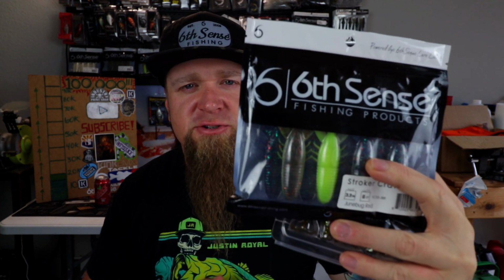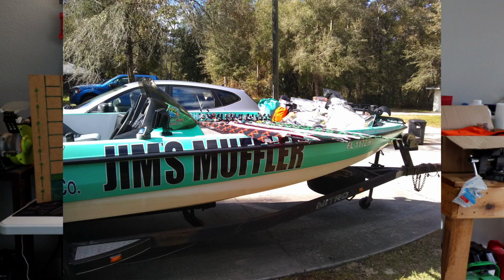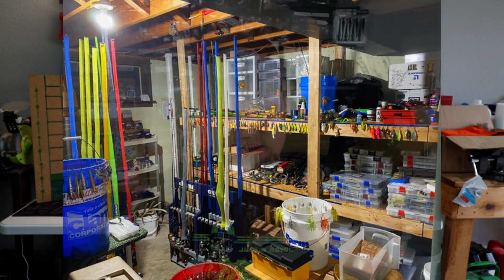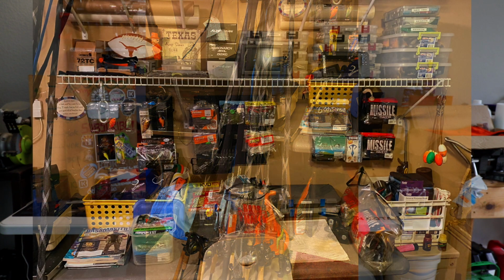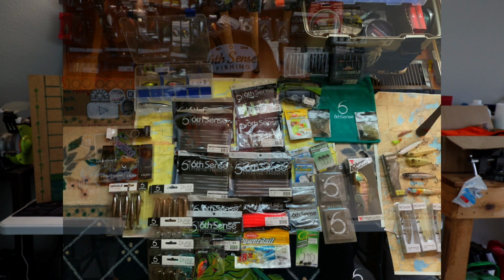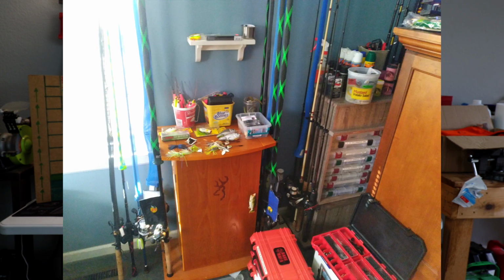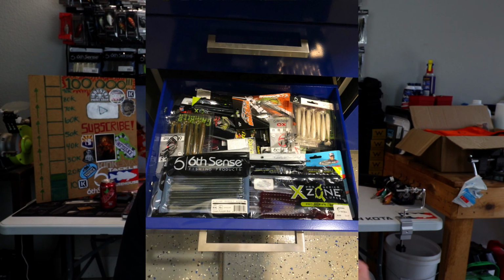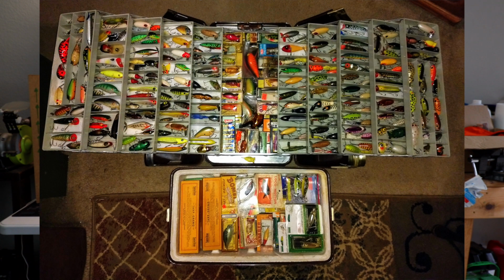WOULD THESE WORK TODAY? VINTAGE BAIT COLLECTION!!! Tackle Wall Tuesday Episode 4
My Fishing Reels:
Shimano Curado 70 MGL
Shimano Curado K 200
Shimano Scorpion DC